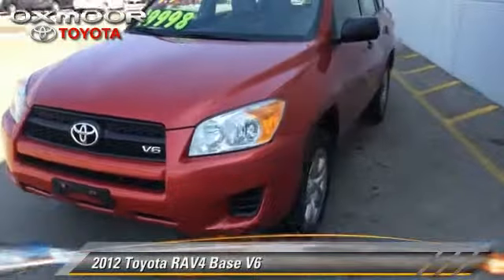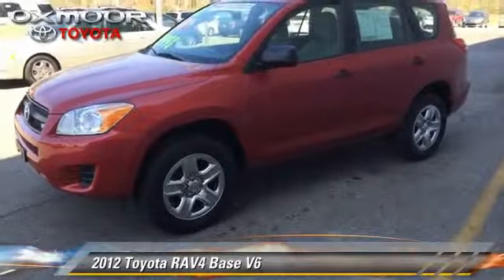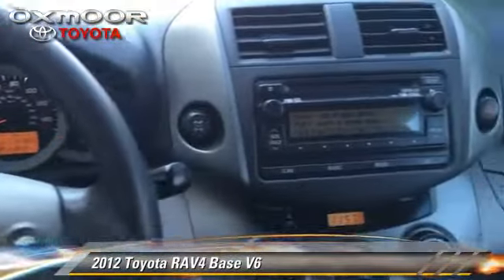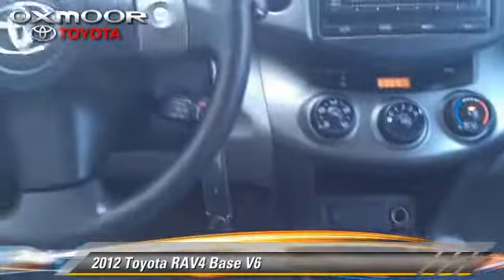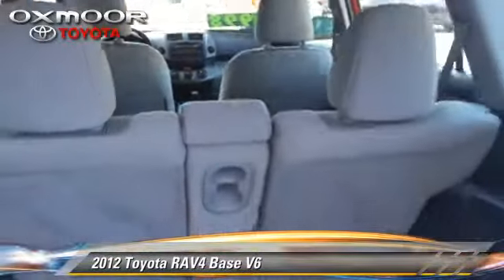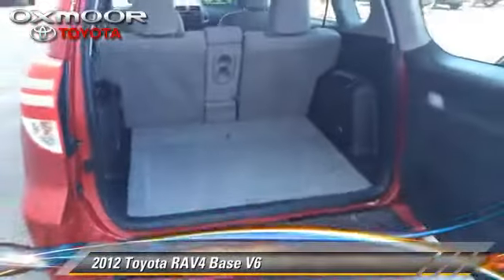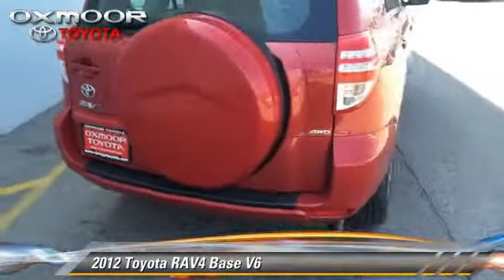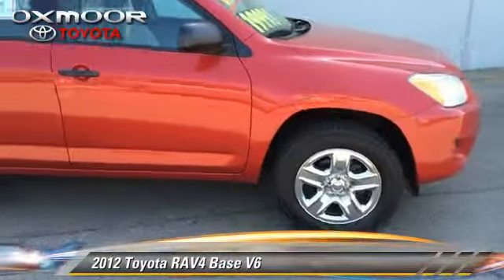Oxmoor Toyota, Louisville KY 40222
[DFIN:3:2956368:I:1125:CFA0F85F:b805276a33b5d42359a0963fdeca3b0f]